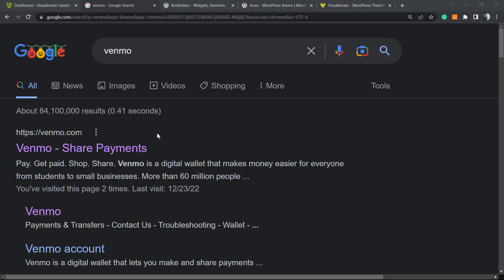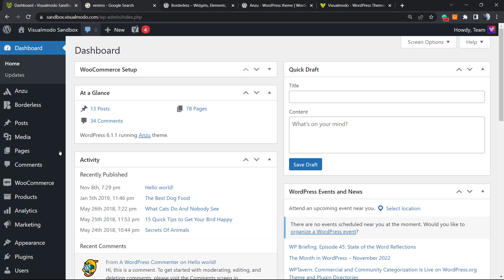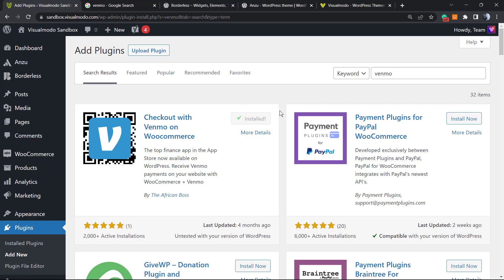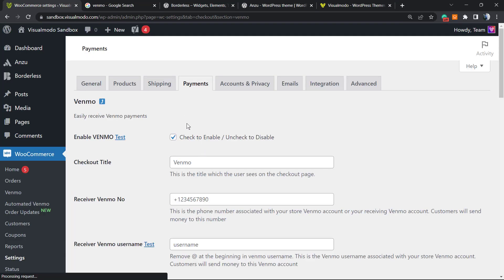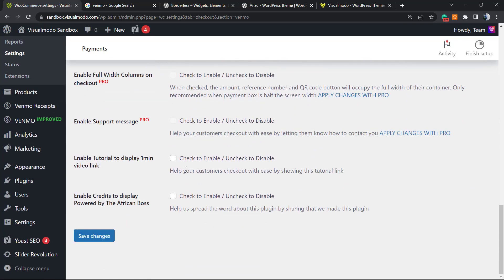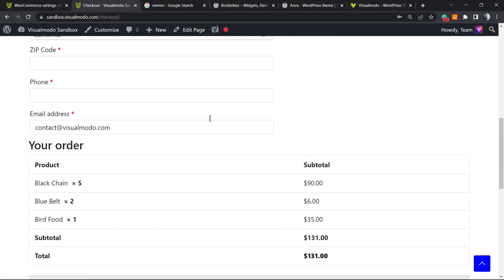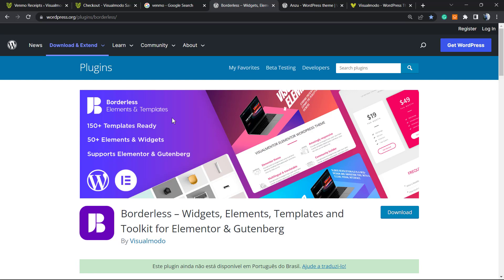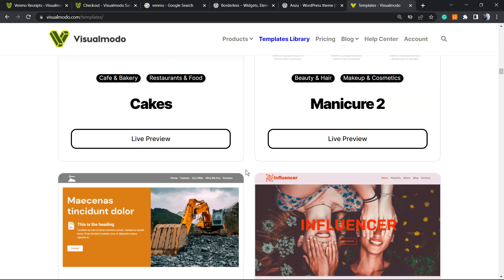How to Add Venmo Payment Gateway in WordPress & WooCommerce For Free?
In today's video tutorial, we'll learn how to integrate Venmo payment gateway and digital wallet into your WordPress woocommerce eCommerce shop or store in a simple, fast and free method.
How To Allow SVG Files Upload in WordPress? Sorry file type not permitted for security reasons FIXED

Recently, one of our viewrs inquired if it was possible to integrate Venmo into WordPress to collect payments? Venmo facilitates the process of accepting payments on your website. It's convenient, user-friendly, and has already been adopted by over 70 million people. Allowing people to use a common payment method can lead to increased conversions in your online store.

In this video, we'll demonstrate how to easily integrate Venmo into WordPress. Why Use Venmo as a Payment Gateway Venmo is a popular mobile payment platform owned by PayPal, which is considered the most popular and trusted online payment gateway in the world. Currently, Venmo is only available in the U.S.

If you have a WooCommerce store that's based in the U.S., then adding Venmo as one of the payment methods is beneficial because it facilitates mobile payments for customers without any difficulty.

Additionally, Venmo does not charge fees for sending money from your Venmo balance or linked balance. These are the primary reasons why many Americans choose this mobile payment method.

Popular brands like Amazon, Macy's, Walmart, and Samsung also offer Venmo as a payment method to their customers. You can seamlessly integrate Venmo with your WooCommerce store using the Braintree For WooCommerce plugin.

This WooCommerce plugin facilitates the addition of Venmo as a payment method to online stores. First, you must install and activate the Braintree Payment Plugins.